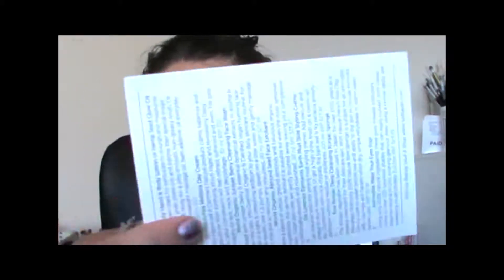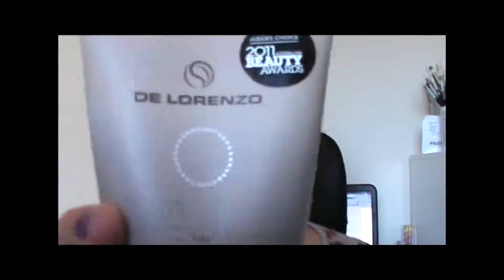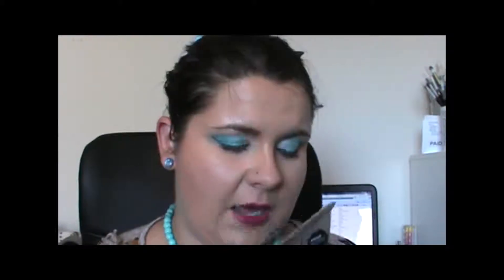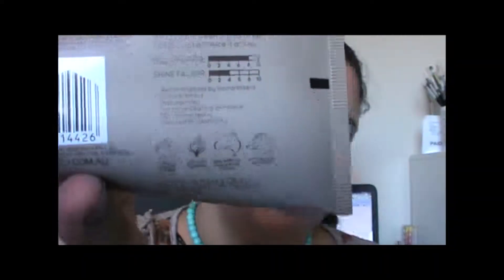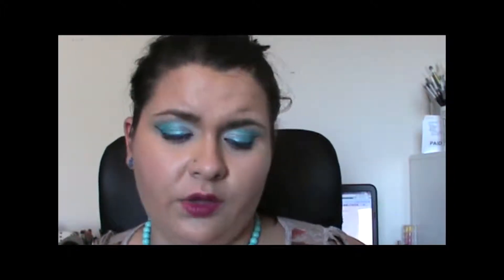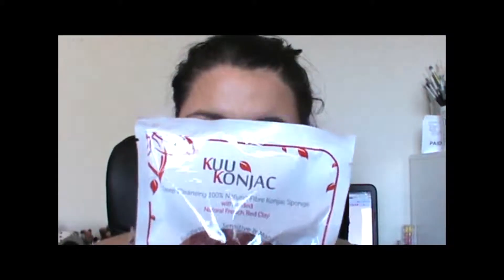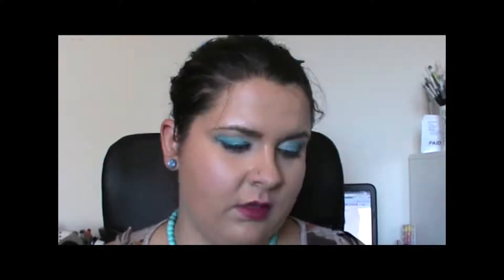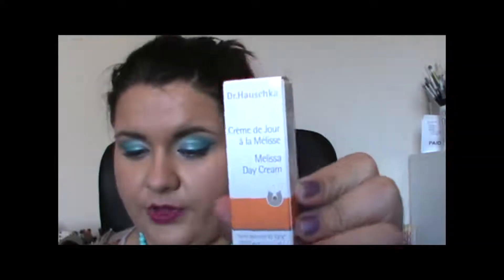Lust Have It Echo Box - Summer Edition